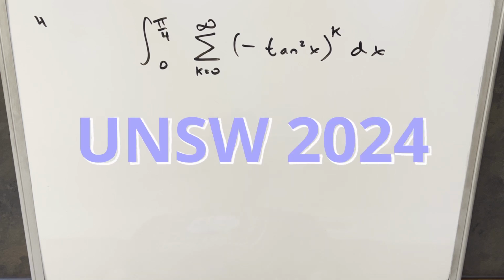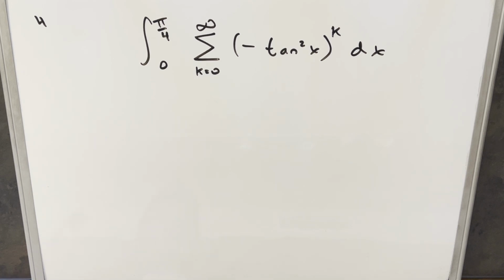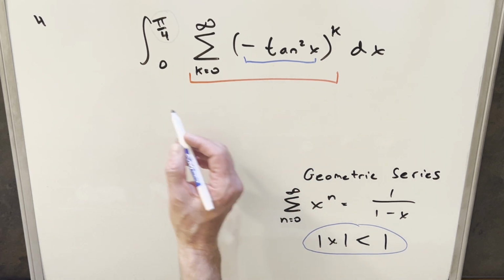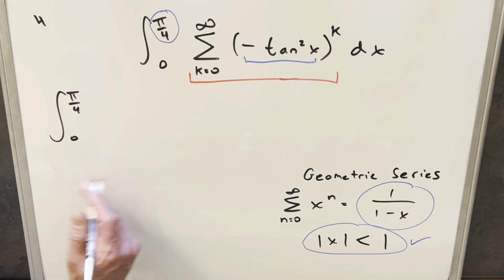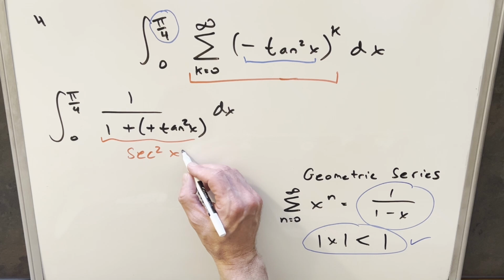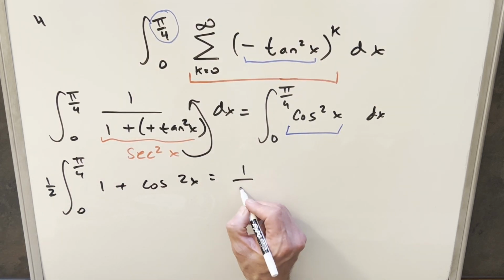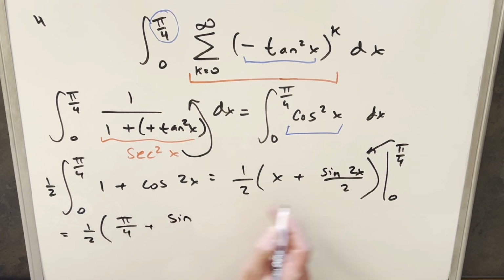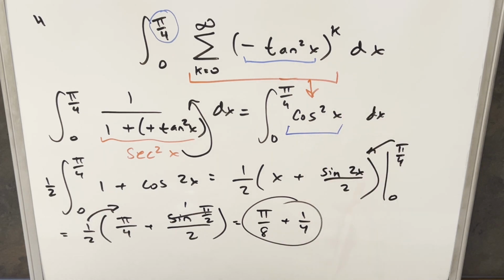UNSW Integration Bee 2024 #4